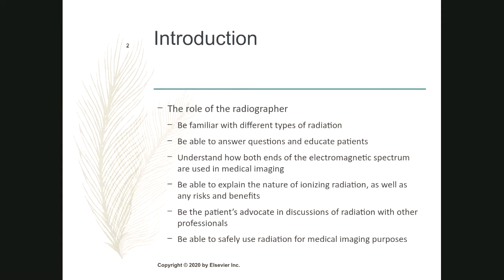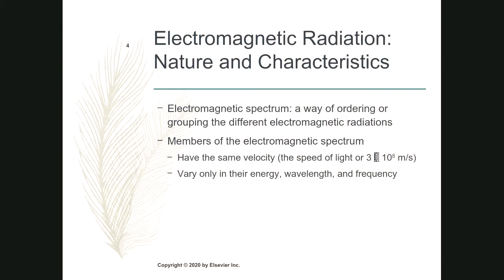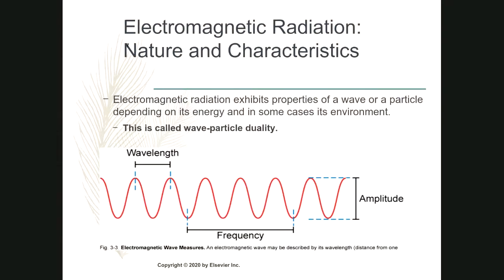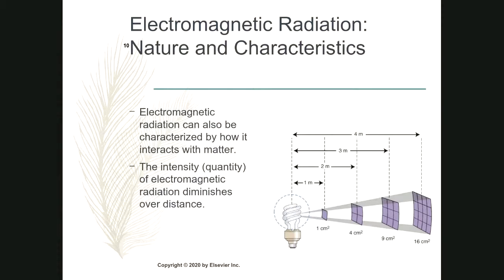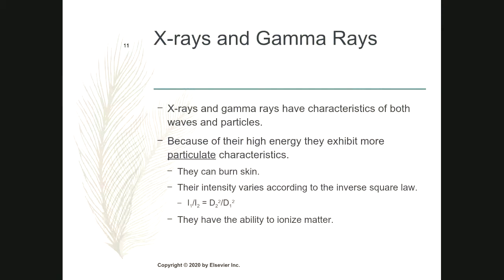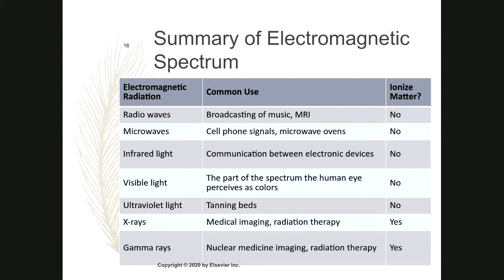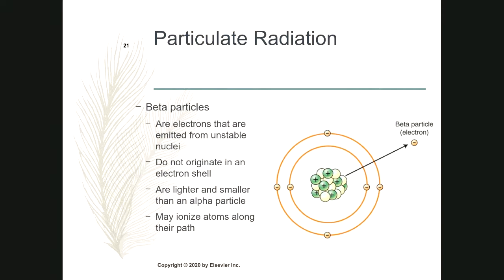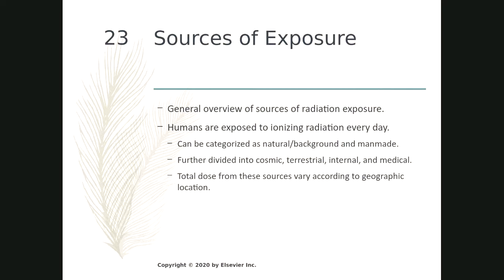Essentials of Physics Chapter 3